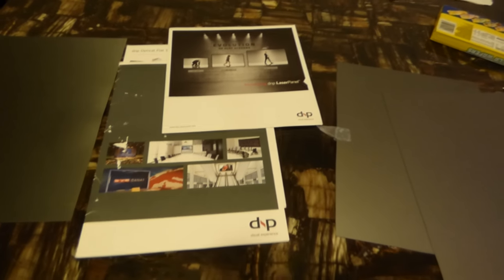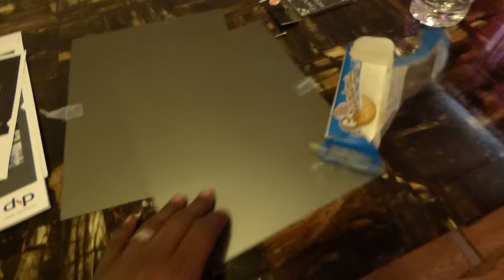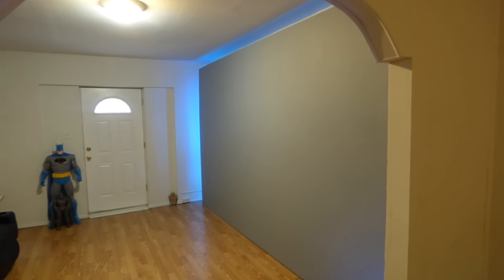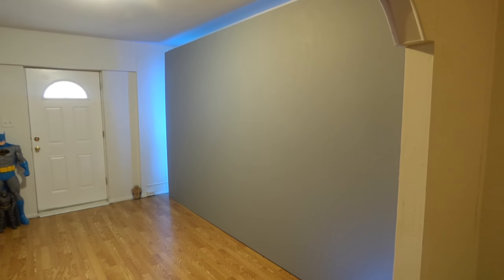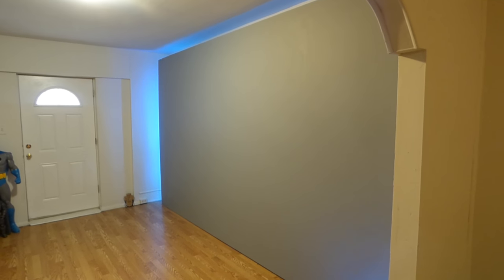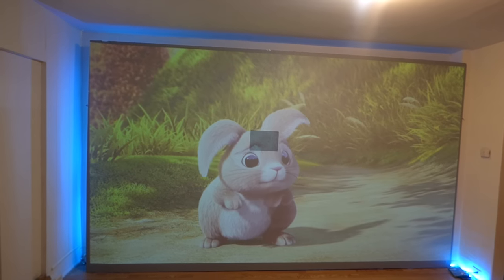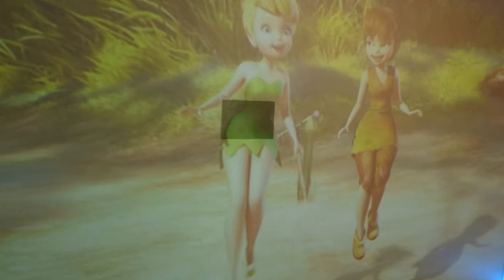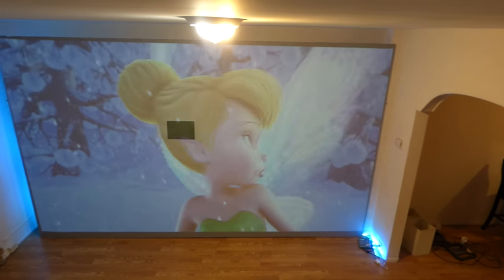180" SUPERNOVA COST $16K - $18K OR CRYSTAL EDGE 4K ULTIMATE KIT 200" - 400" ONLY $573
USING OUR SMART TECHNOLOGY GAIN!
WHICH SOUND BETTER 100" SCREEN SUPERNOVA $3K - $4K  CRYSTAL EDGE 4K ULTIMATE 2 GAL KIT 200" - 300"  $573 you do the math!
Available now new crystal edge 4K ULTIMATE 2 gal kits $573 with free worldwide shipping!